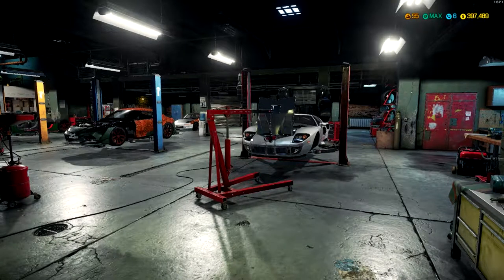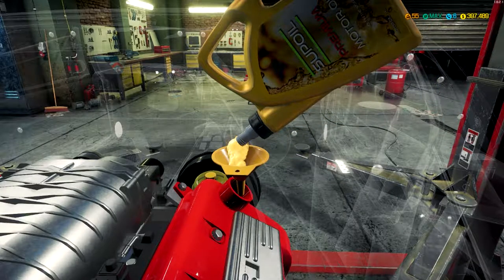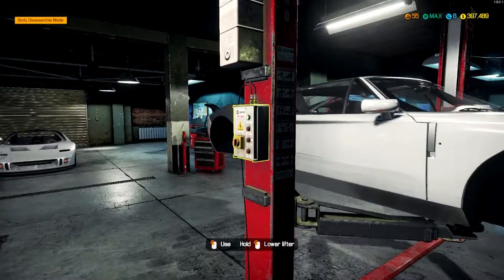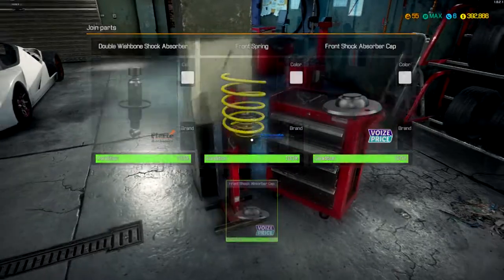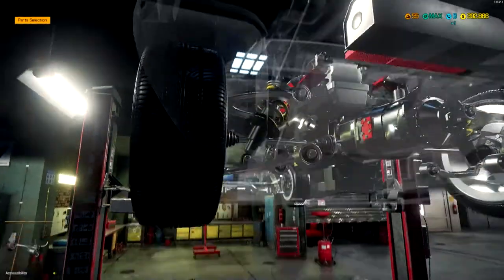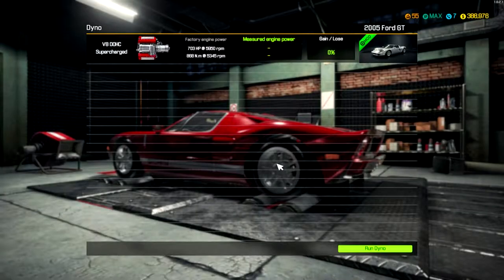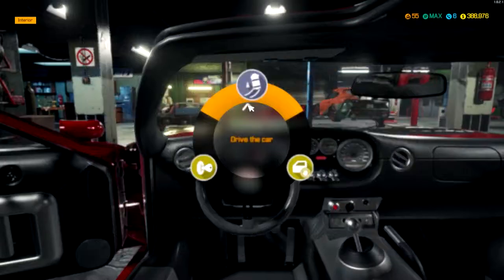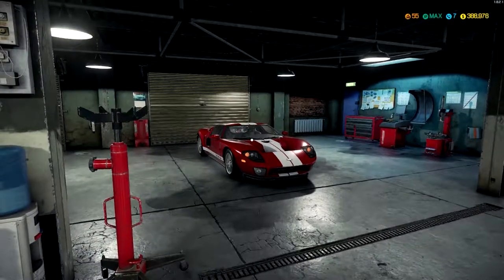CMS | 2005 Ford GT